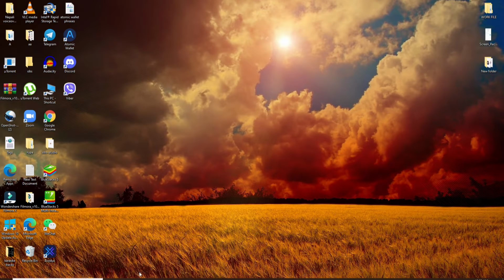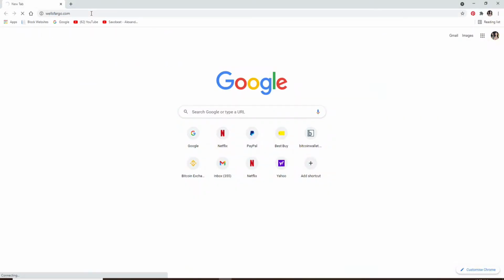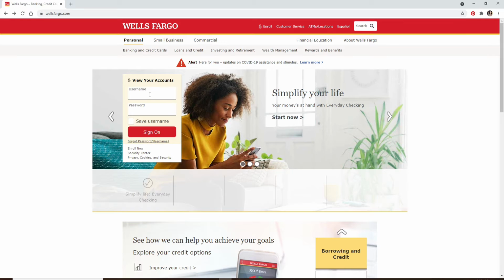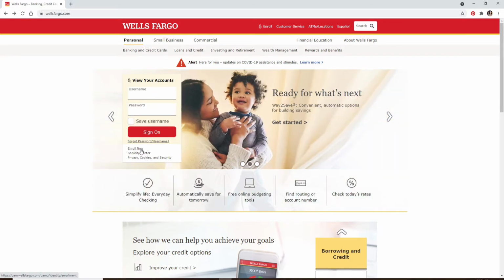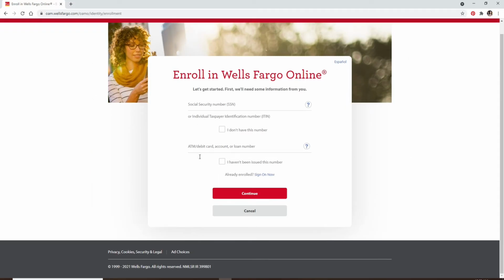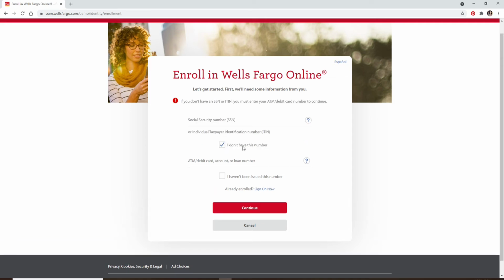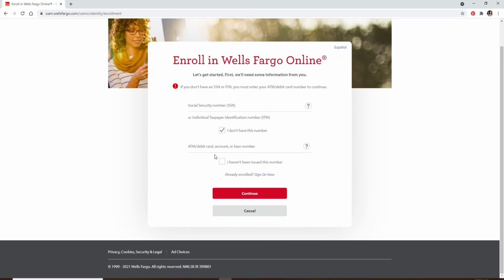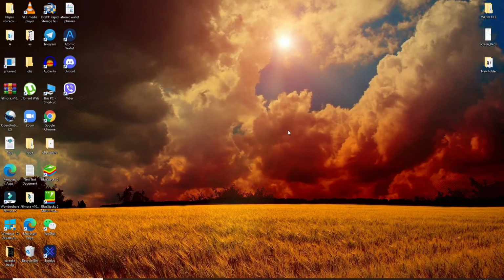How to Create Wells Fargo Bank Account? Open Wells Fargo Bank Account